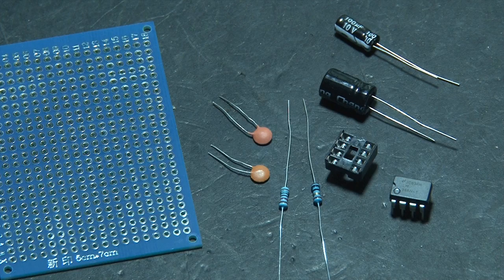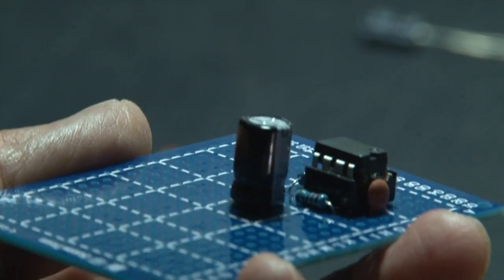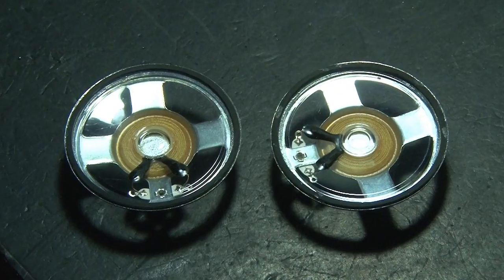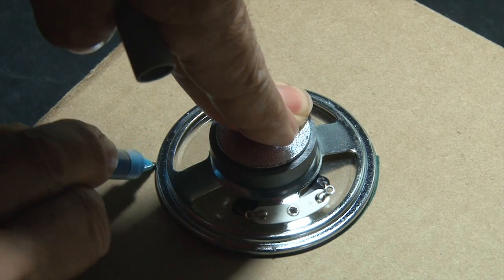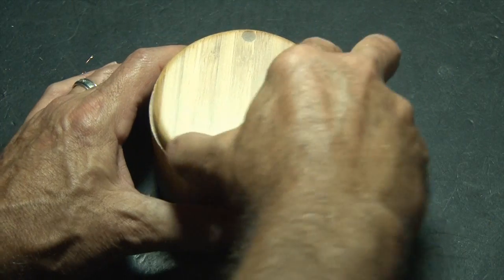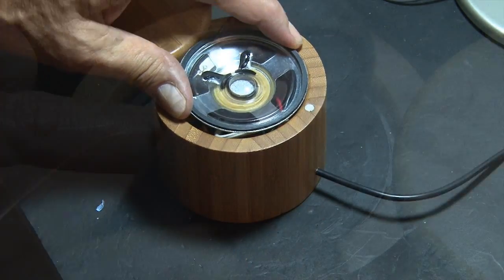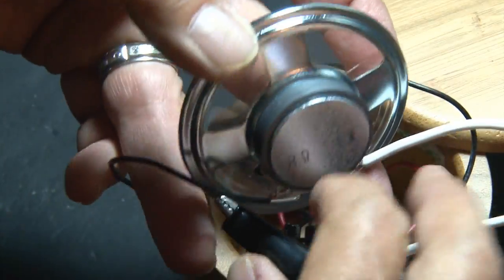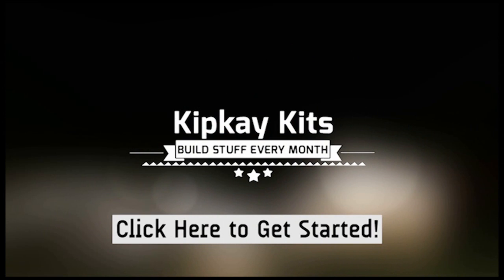DIY Mini Digi-Speakers!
Build your own, custom DIY mini Digi-speakers!
This is a 1-watt speaker system